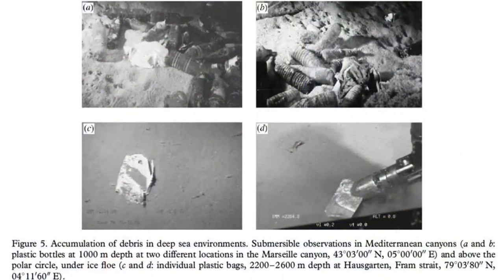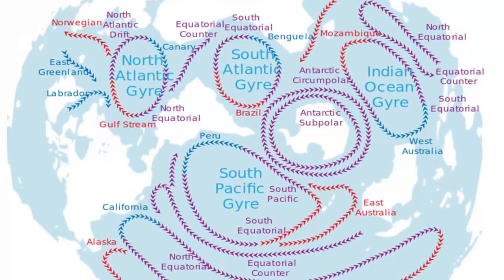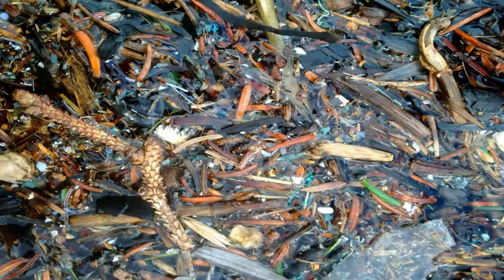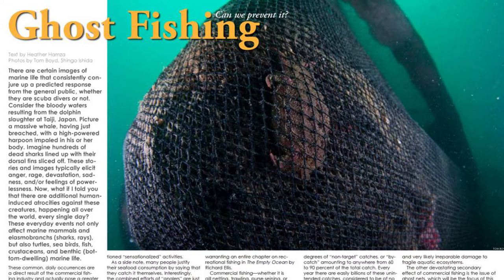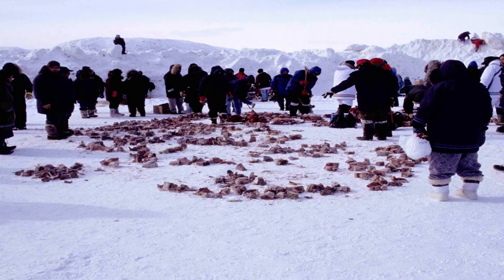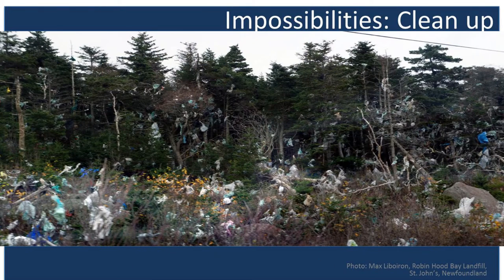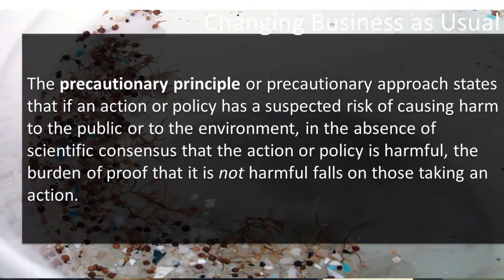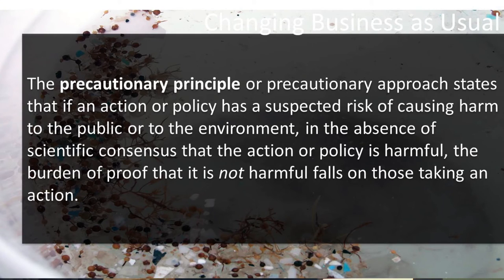Planet of the Oceans: Drowning in Plastic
Plastic heavily pollutes our oceans and waterways. Renowned scientist Max Liboiron (University of Newfoundland)  talks about the causes of and solutions to this severe environmental crisis. From RLS–NYC conference "Planet of the Oceans," Jan 31, 2015.